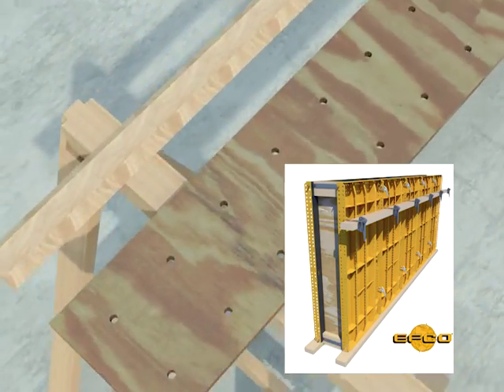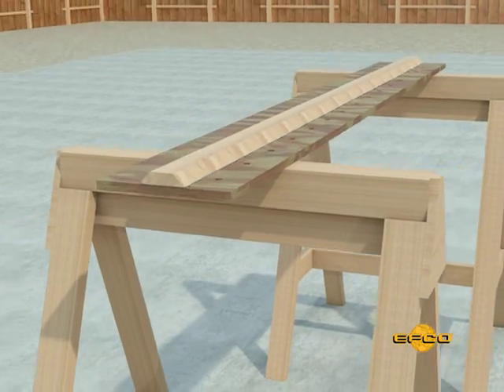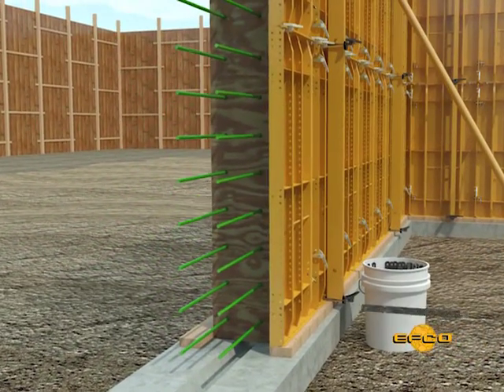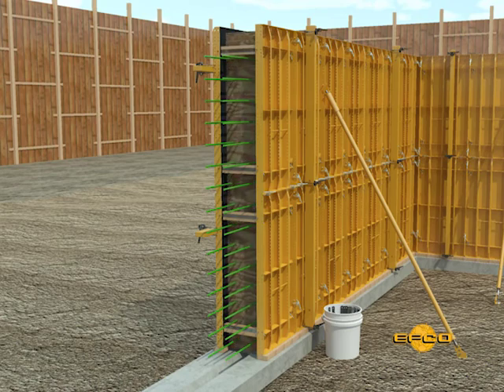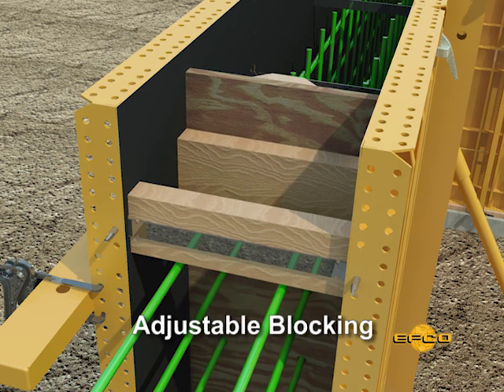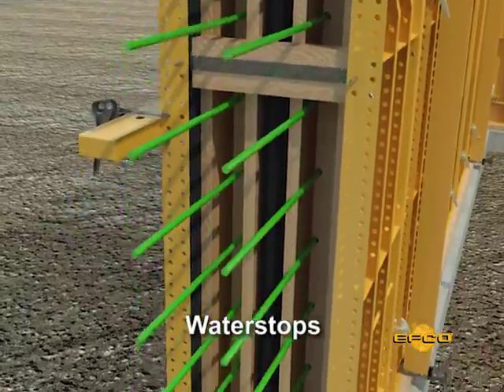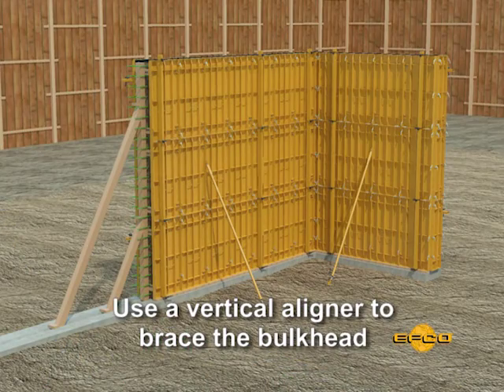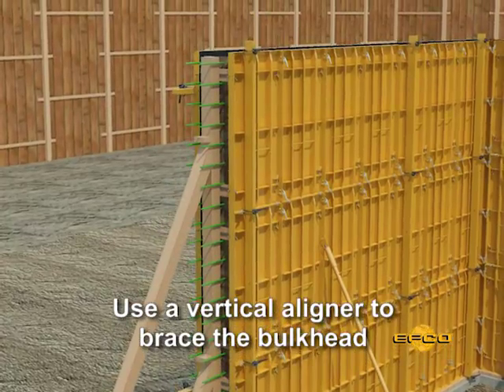Build & install a Bulkhead with HAND-E-FORM (Imperial)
Bulkheads are fabricated on the jobsite with holes drilled to accommodate reinforcing steel.  Keyways are added as required.  The EFCO Spreader Tie is ideal for holding and blocking the bulkhead.